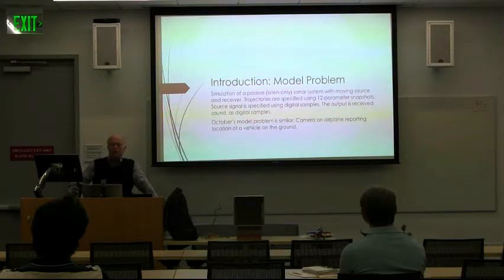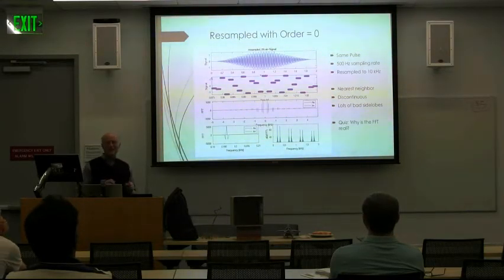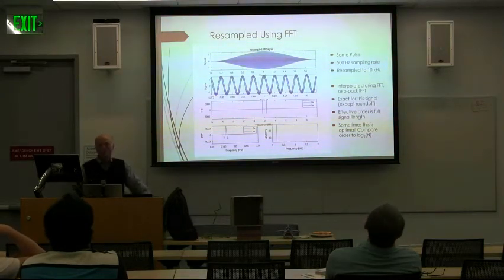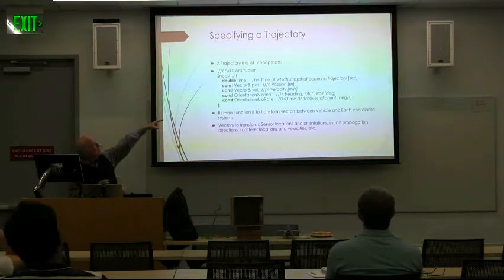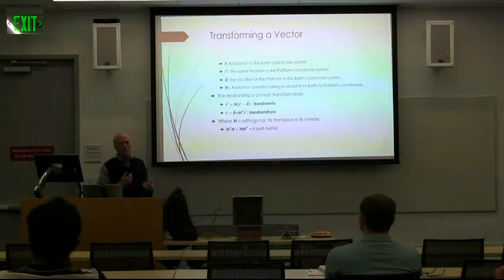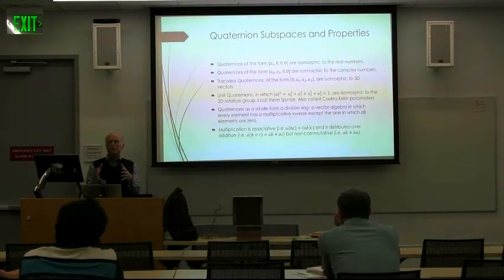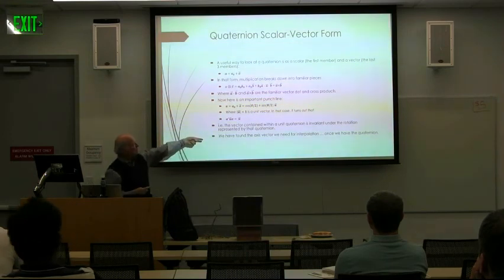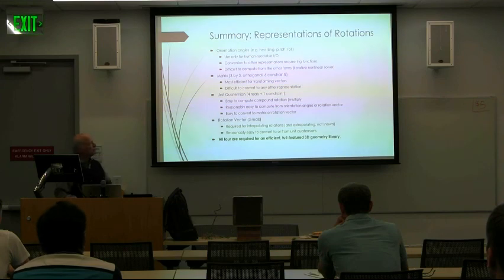Interpolation, Integration, Transformations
Abstract:

In October 2017 I spoke to NWCPP about "Coordinate Transformations in Three Dimensions." Due to a big storm and unavailability of the intended meeting room, very few people were there. Also my preparation was incomplete. So I agreed to try again.

This time, I will start from an even more fundamental computational problem: Data come into the computer as a finite set of discrete numbers, even when the underlying phenomena are continuous. How should one estimate continuous phenomena based on discrete data? That’s interpolation. The answer depends on several factors:

        What are the independent variables, or domain? Examples include time (1 dimension), position (3), orientation (3), or mix of foods (many).
        What are the dependent variables, or range? Examples include pressure (1), position (3), orientation (3), or disease probabilities (many). Dependent variables for one process (e.g. orientation vs. time in a motion model) can be independent variables for another (e.g. sensitivity vs orientation in a sensor model).
        How will the continuous model be used? Does the application require a different set of discrete independent values that lie between the given ones? (Example: simulated sound samples as received from a moving platform.) Or do you need to integrate some function of the dependent variables over the independent ones? (Example: sensor response to sound coming from all directions.)
        How many discrete input values do we need to compute each output value? That’s the "order" (plus 1). I will demonstrate some consequences for getting this wrong.
        Can it help to transform the range and/or the domain? For example, if Y(X) resembles a power law (Y equals X raised to some power), then a graph of log(Y) versus log(X) is close to a straight line, for which linear interpolation (order=1) would suffice, even for a sparse sample set.

Transformations return us to October’s subject: 3-D coordinate transformations. There are at least four equivalent representations of a rotation: Three angles (traditionally heading, pitch, and roll), a 3-by-3 unitary matrix (9 values), a unit quaternion (4 values), and a rotation vector (3 values). All four representations are useful, but only one is suitable for interpolation versus time.
Bio:

Robert Goddard Principal Physicist, Retired (but still active) University of Washington, Seattle

Robert Goddard is a physicist and software developer. He retired (sort of) in 2017 after 37 years at the UW Applied Physics Laboratory, working mainly on computer modeling of underwater sound. He is still the architect and team leader for the Sonar Simulation Toolset (SST), which produces simulated underwater sound, suitable as input to sophisticated signal processing systems (including human ears and brains), based on user-specified descriptions of the undersea environment, the listening system, and the sound sources and reflectors placed in this simulated ocean. He has also developed systems for data acquisition and analysis, visualization, modeling of quantum mechanical scattering, and using data to infer model parameters.

Bob has been an active participant in the Northwest C++ Users Group for most of its existence, and is currently Treasurer. (Wouldn’t YOU like to be Treasurer? We are looking for my replacement.)